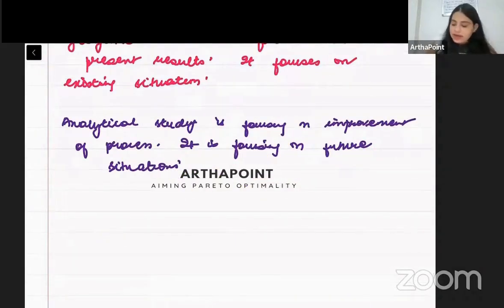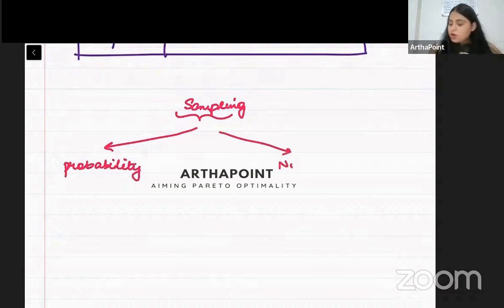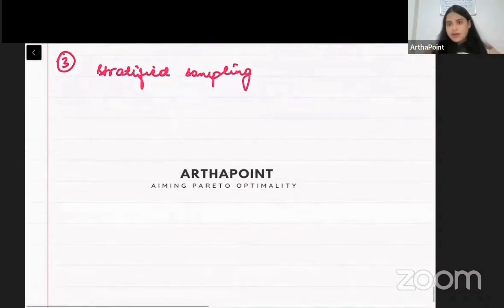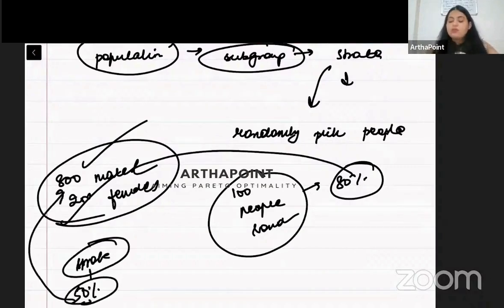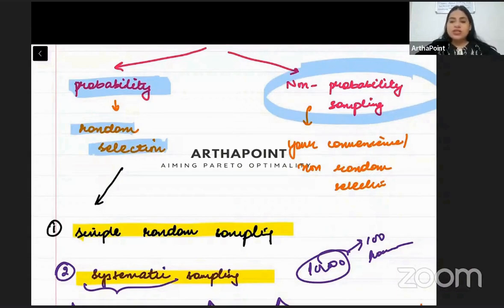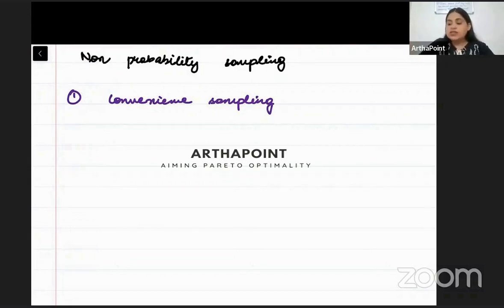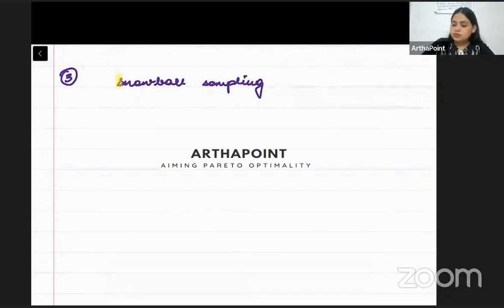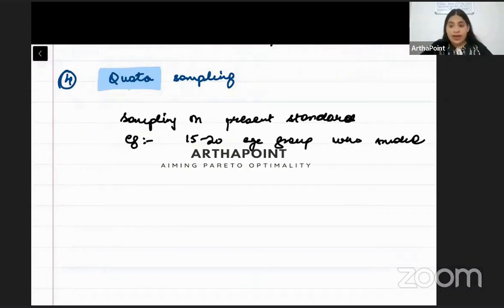Crash Course: Introductory Statistics SME | Eco(H) Sem 1 | Major | Maths(H) Sem 1 | Devore Ch 1 | P2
This is a Lecture 2 for Statistical Methods of Economics from Chapter 1 of Devore for 1st Semester BA Economics of Delhi University.

Courses:
Statistical Methods of Economics
Introductory Microeconomics
Introductory Mathematical Methods for Economics
Introductory Statistics